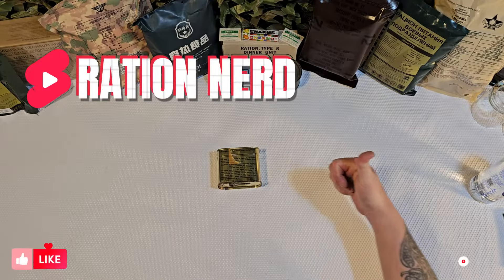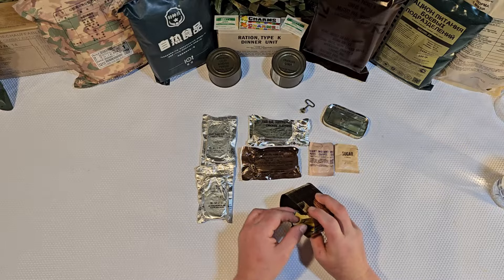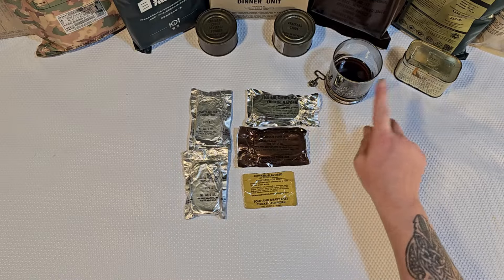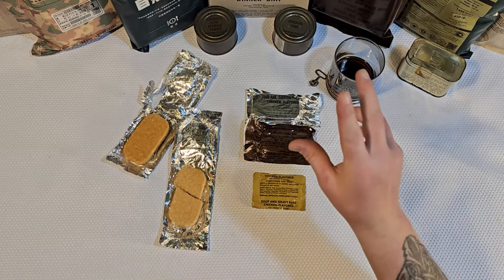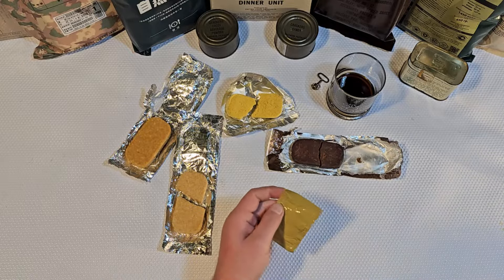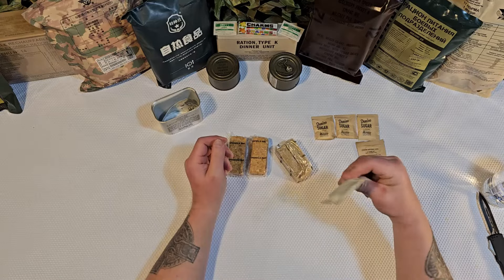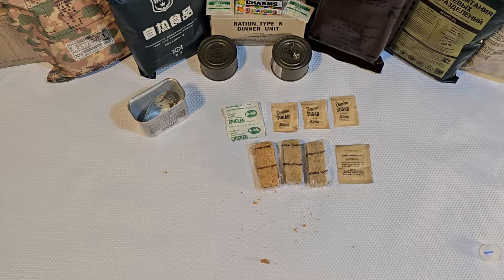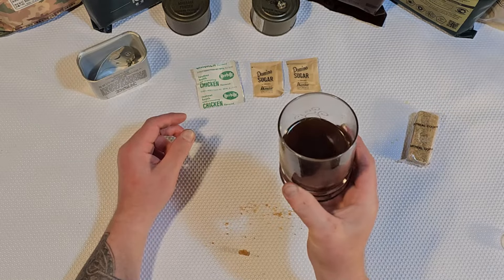2 VERY OLD FOOD PACKET SURVIVAL- GENERAL PURPOSE RATIONS!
JOIN ME AS I CRACK INTO TWO OLD FOOD PACKET SURVIVAL GENERAL PURPOSE RATIONS. 1966 AND 1990! LET THE FUN BEGIN?